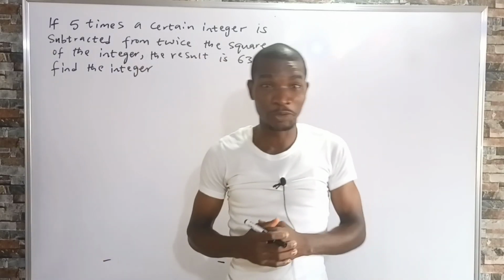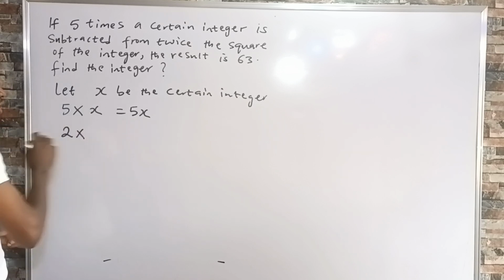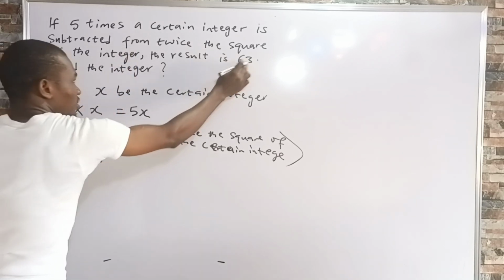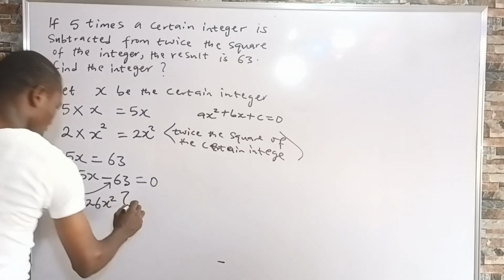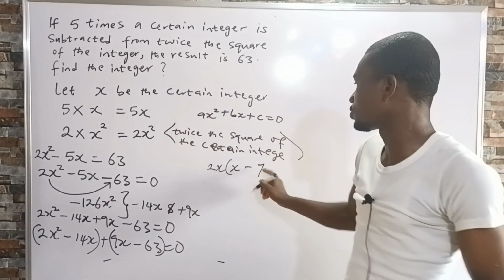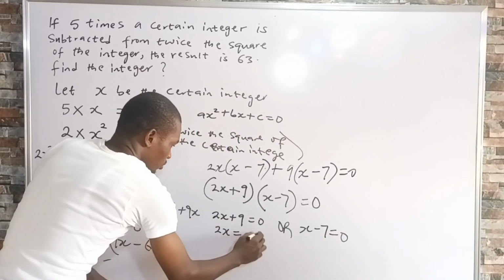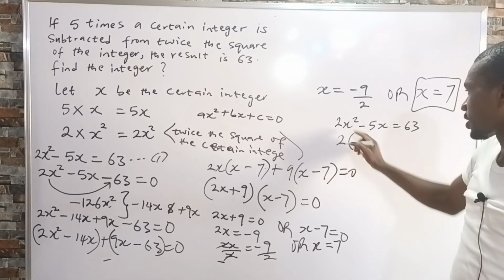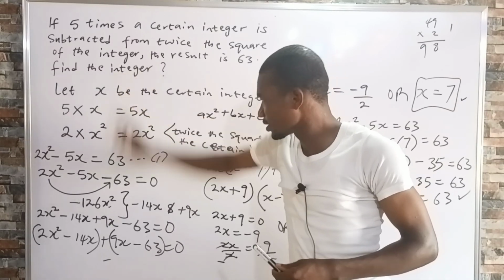Word problem leading to Quadratic Equation